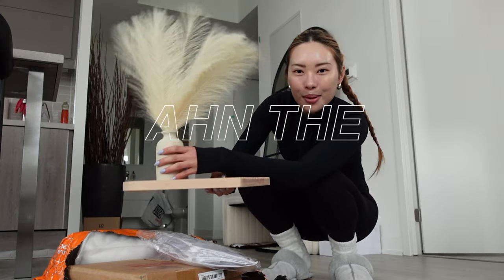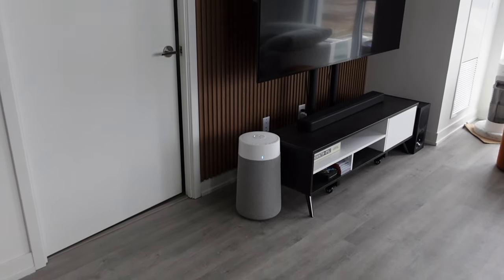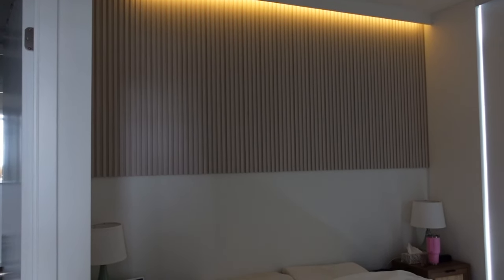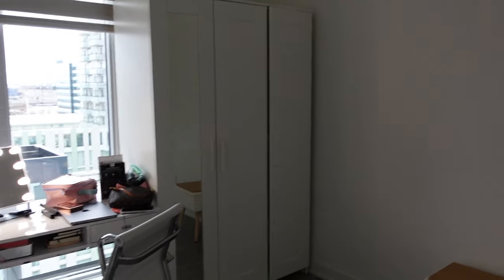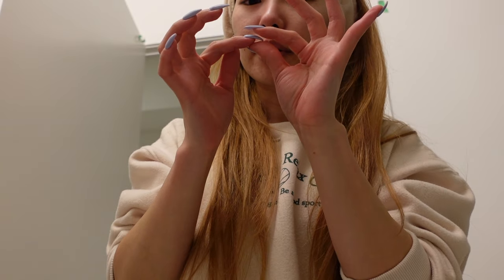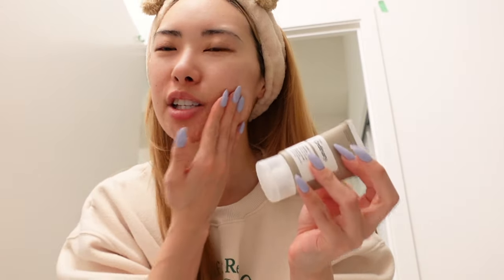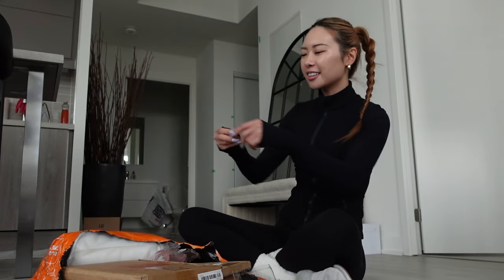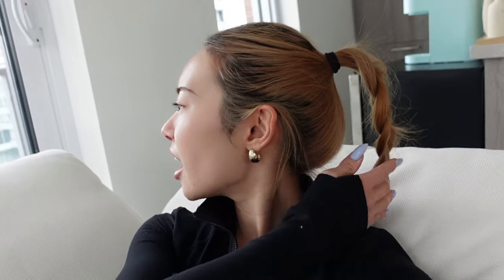AHN THE GOㅣI MOVED OUT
I am sooo excited to be back with the most exciting news!! Your girl FINALLY moved out AH I’m just settling in and slowly moving into my new place. Come hang and talk ft style :) Can't wait to show you life in this new space!!

♡ FAQ♡
➪ height: 5'3"
➪ ethnicity: Canadian Korean
➪ location: Toronto